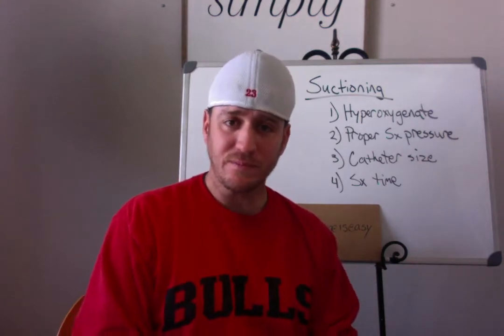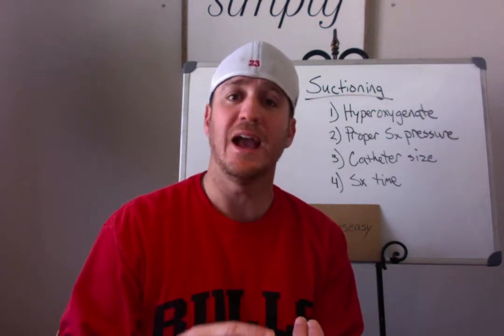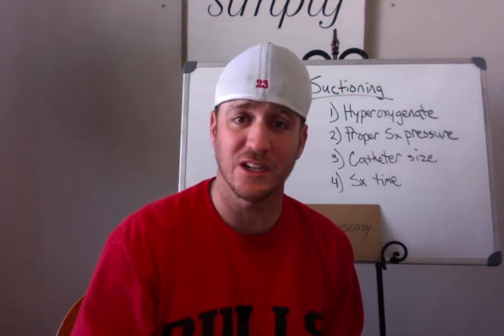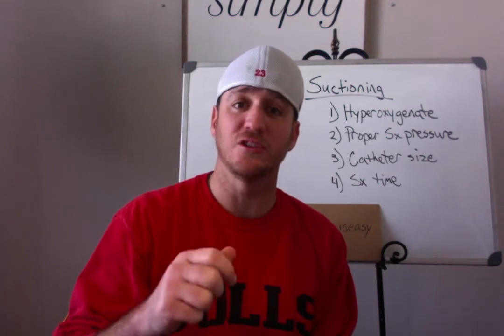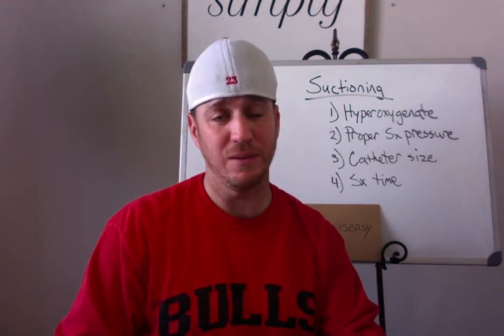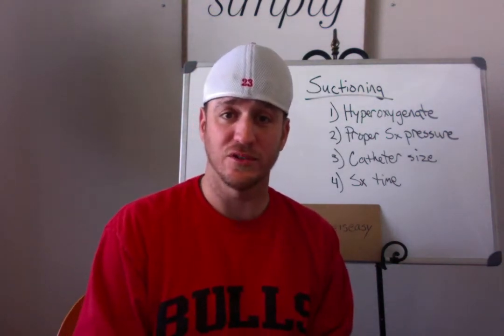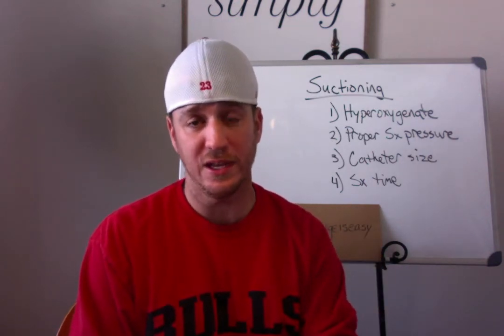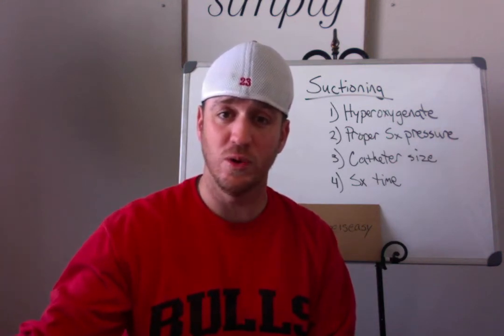Respiratory Therapy...Suction Break Down!